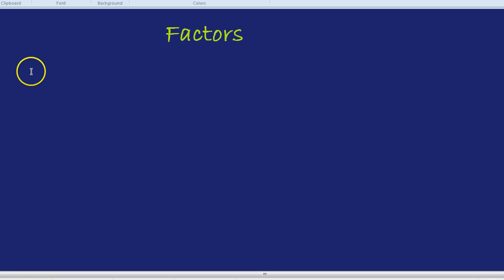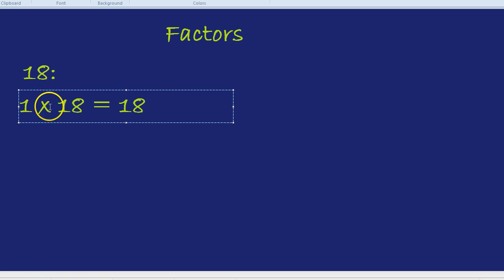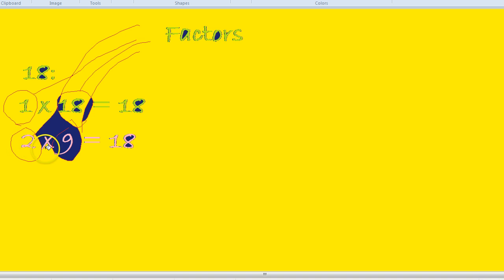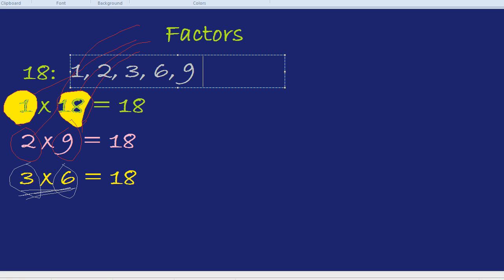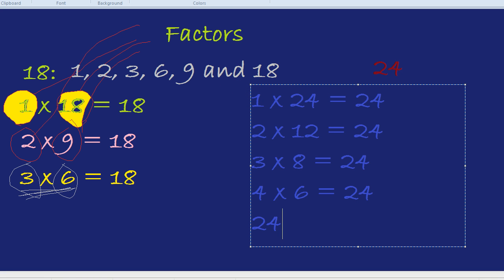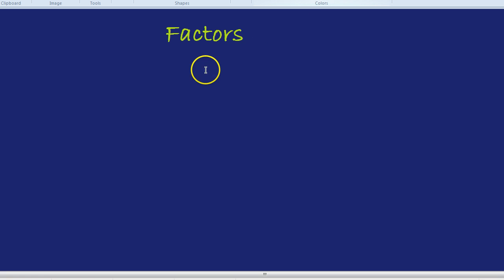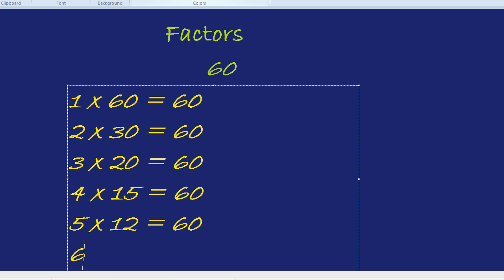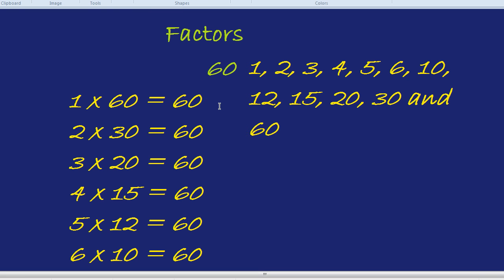Factors of a Number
An introduction to factors and systematically finding all of the integer factors of a number.